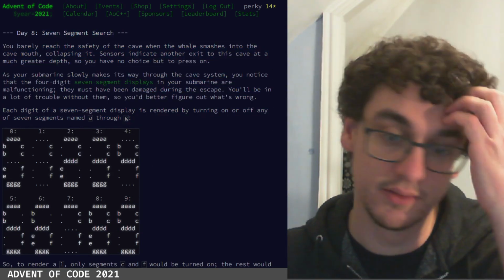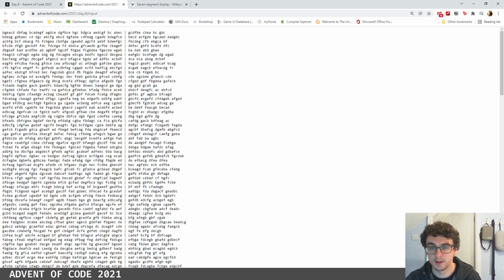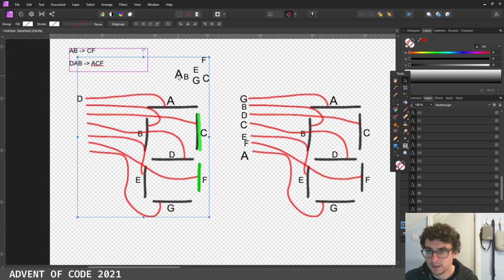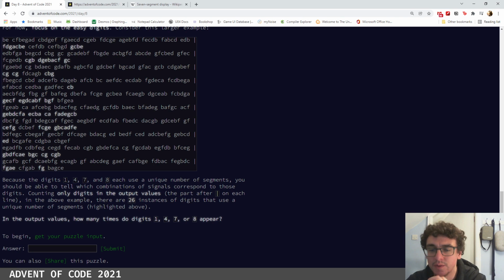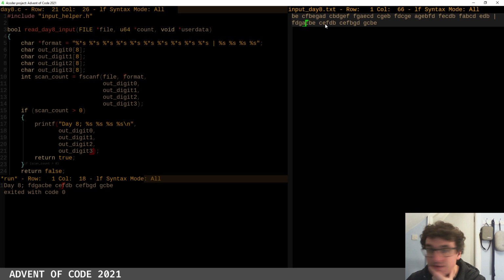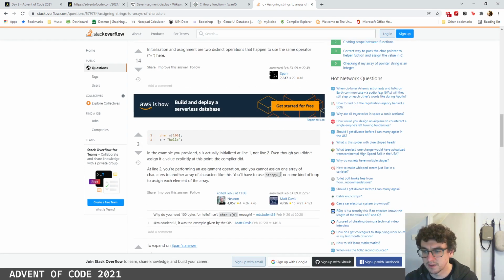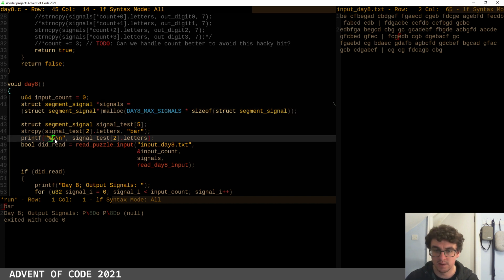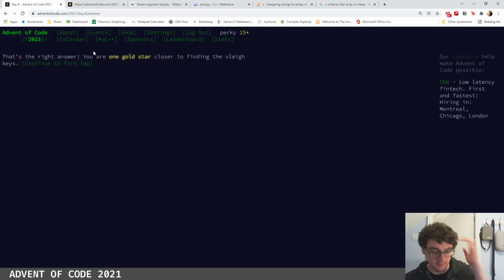Advent of Code 2021 in C - Day 8 Part 1